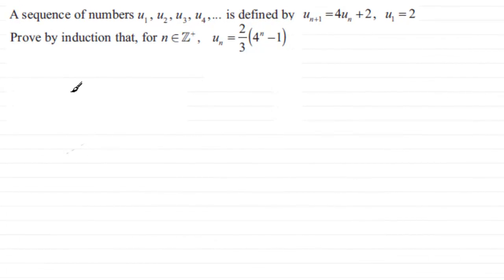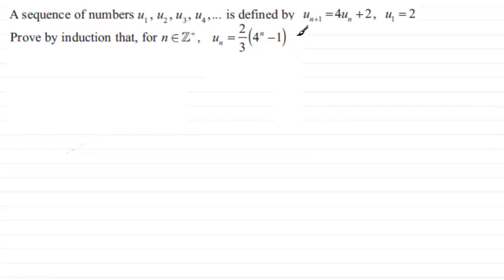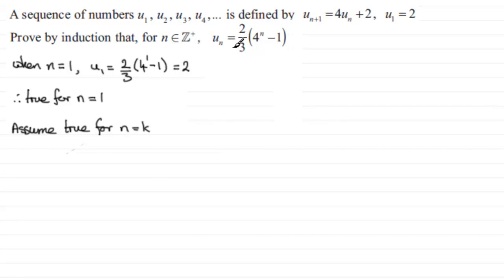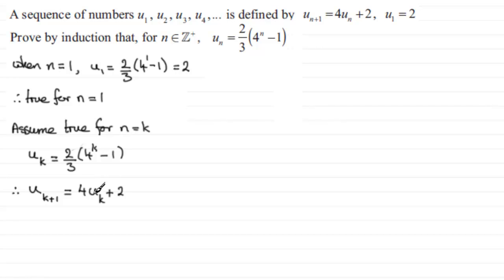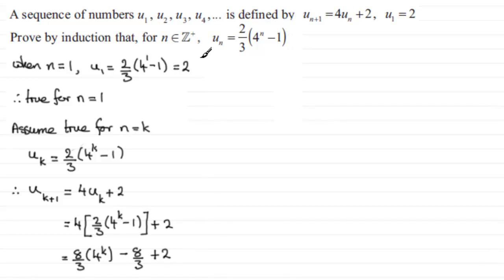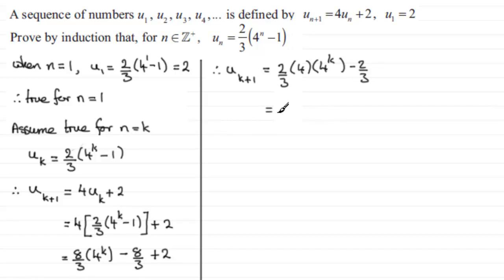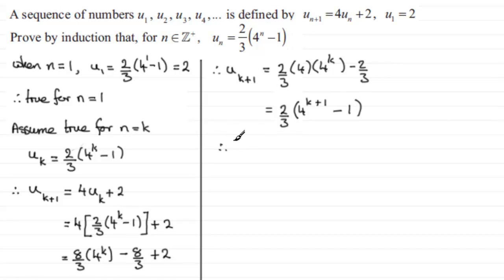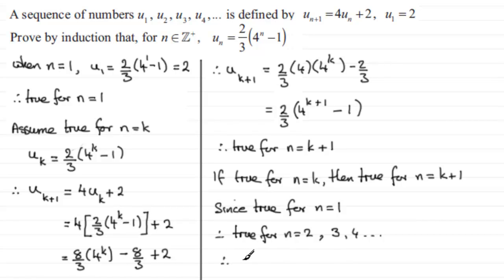Induction - Recurrence Relations : FP1 Edexcel January 2011 Q9 : ExamSolutions Maths Tutorials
to see other questions in this paper, index, playlists and more maths videos on mathematical induction and other maths topics